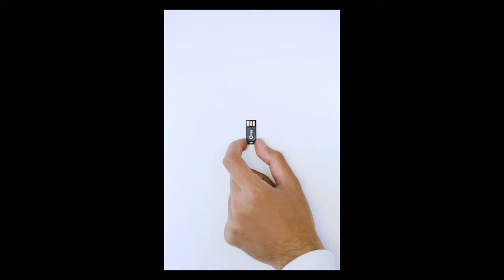4th Amendment, The Privacy of Your home!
It's very important to understand what to do when a Law Enforcement Officer asks to enter your house.

Is that Legal? Or even safe?

In today's episode, we talk about the 4th Amendment, explaining to you all the details of what to do when one of those encounters may happen.

During the next few weeks, we will be talking about Your Bill of Rights and how they became part of the United States Constitution, we will be explaining how they work then and today, and what are the rights and responsibilities that come with them.

The information provided in this video does not, and is not intended to, constitute legal advice; instead, all information, content, and materials available on this site are for general informational purposes only.  Information in this video may not constitute the most up-to-date legal or other information.

Watchers of this video should contact their attorney to obtain advice with respect to any particular legal matter.  No viewer, user, or browser of this site should act or refrain from acting on the basis of information in this video without first seeking legal advice from counsel in the relevant jurisdiction.  Only your individual attorney can provide assurances that the information contained herein – and your interpretation of it – is applicable or appropriate to your particular situation.

The views expressed at, or through, this site are those of the individual authors writing in their individual capacities only – not those of their respective employers.  All liability with respect to actions taken or not taken based on the contents of this site are hereby expressly disclaimed.  The content on this posting is provided "as is;" no representations are made that the content is error-free.

fourth amendment
law enfforcement
bill of rights
what is the 4th amendment